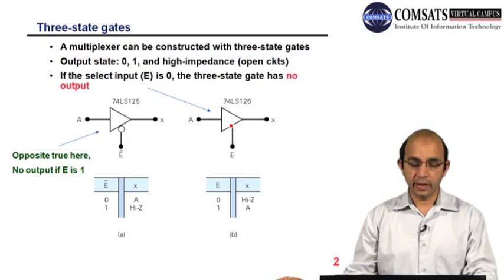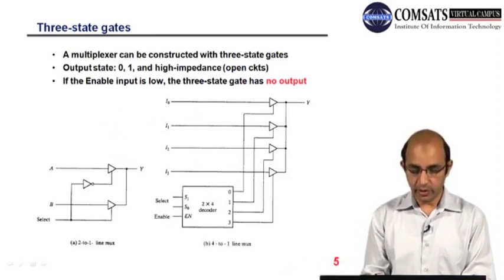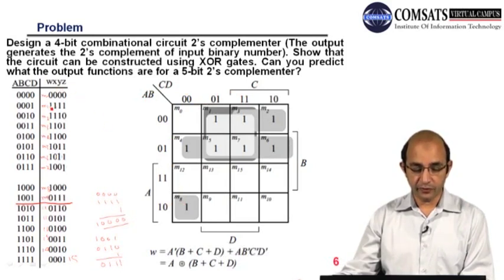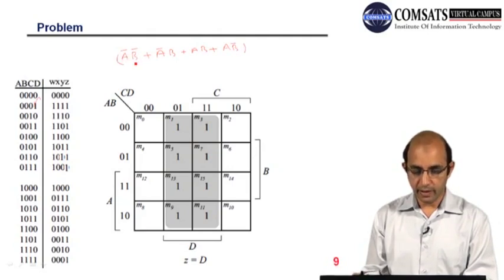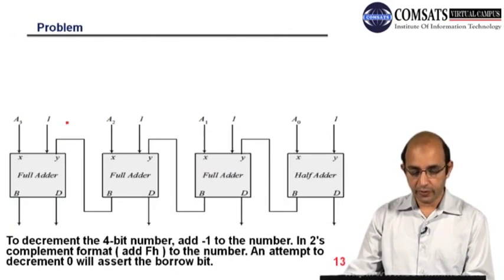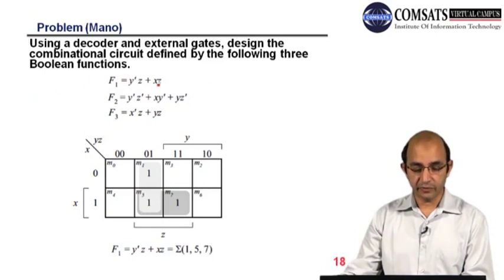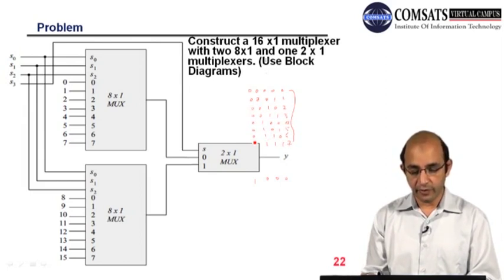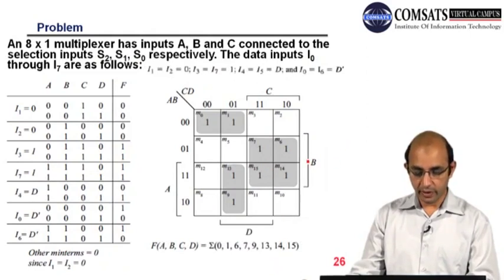Problems (Mano)|Digital Logic Design In Hindi Urdu EEE241 LECTURE 17